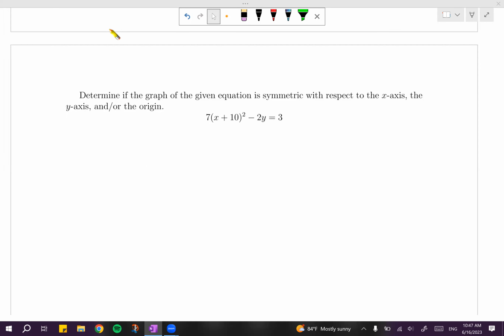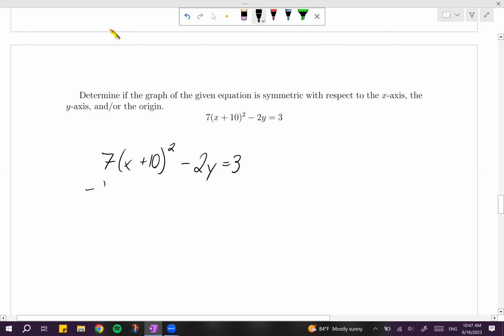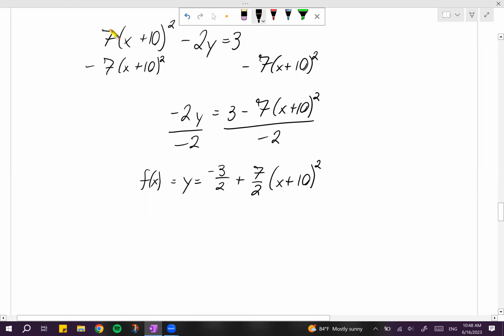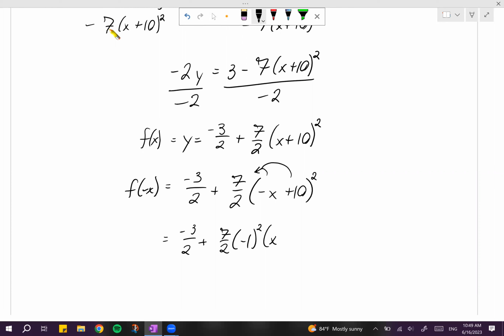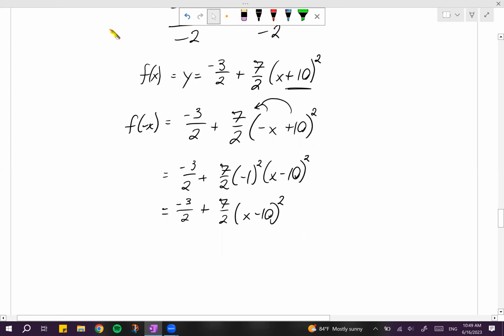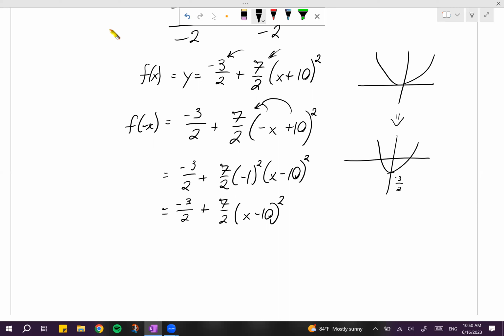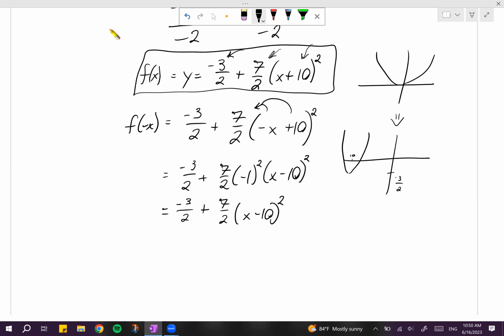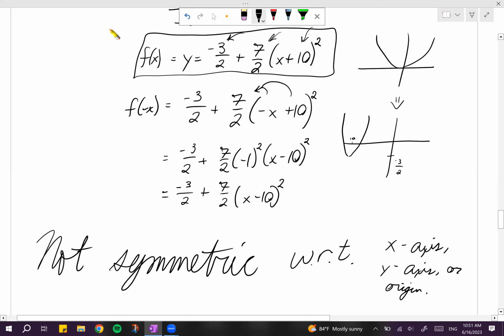0805 Lesson 8 Question 5